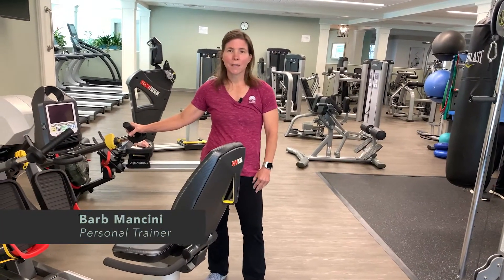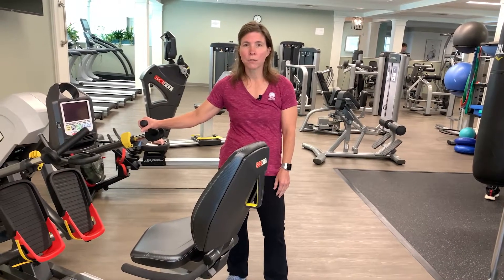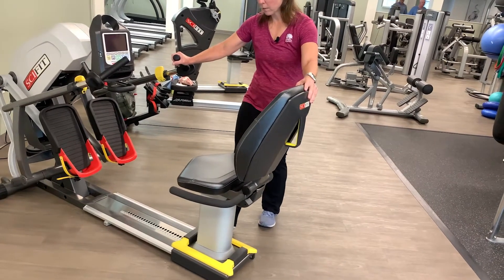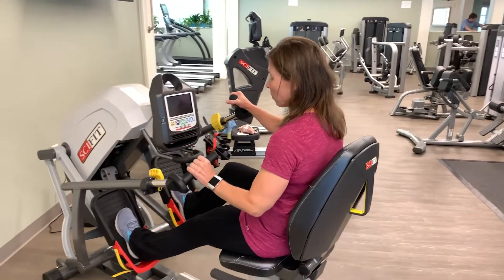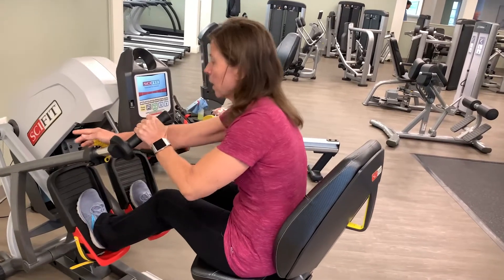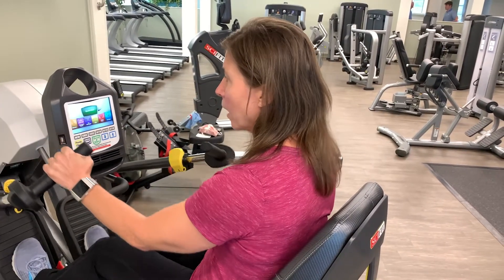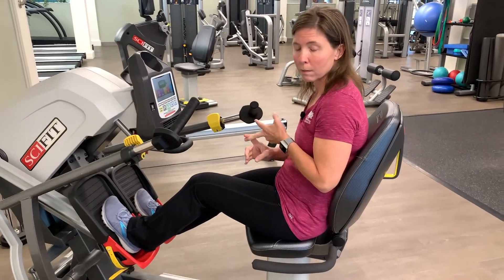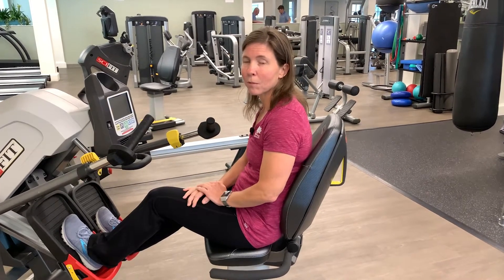Belfair Trainer Talk, Tips, & Techniques - Recumbent Stepper Machine